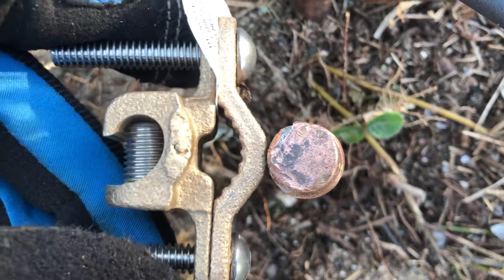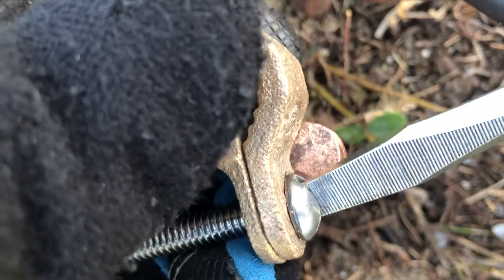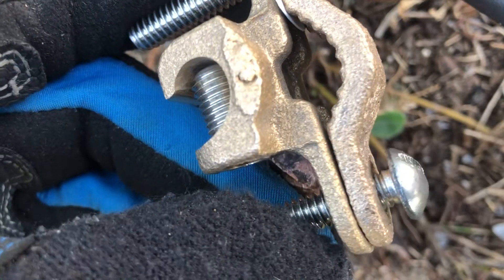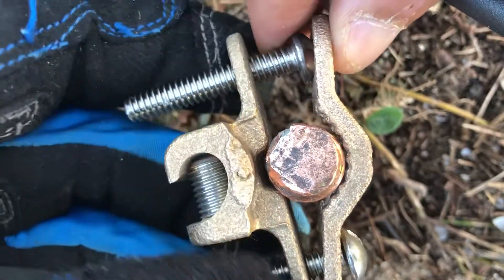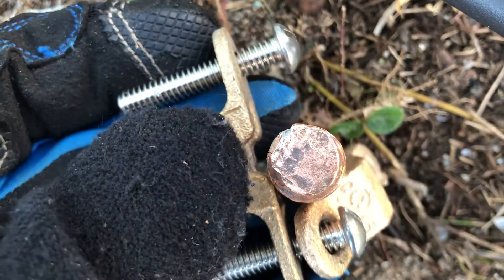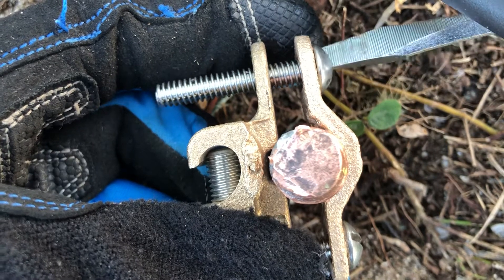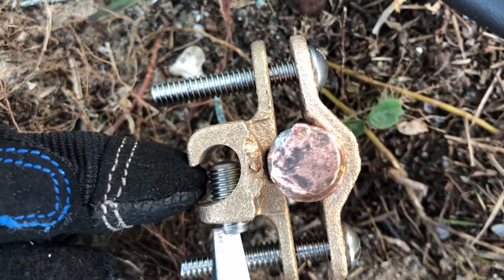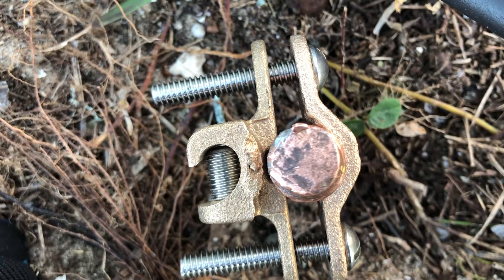Attaching Grounding Rod Clamp to Grounding Rod for Westinghouse Generator (WGen3600v)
Don't over-tighten the screws, because the bronze clamp will break! I found this out by over-tightening another bronze grounding rod clamp a couple of years ago.

I wanted to have a place that was as close as possible to my generator. The less resistance, the better (keep in mind that we're talking about saving the life of a potential shock victim here). If the generator is shorting and a human becomes the closest/shortest, least resistivity path for electricity, then the least effective the grounding rod would be. If I were a possible shock victim, I personally wouldn't want the ground current to have to flow through the house ground then through the earth before returning to the generator, in a scenario that the generator is far away from the house ground, regarding the length of the generator-ground path/distance. The farther the distance, most likely, the higher the resistance for grounding current to flow through, which is not preferred. At that time there was no access to a grounding rod that was not oxidized/rusted. I also wanted to have as much isolation as possible from the grid/network, so the harder for electricity "to flow" onto the grid and cause shock hazards to grid crew workers in the case of a short, or for grid shorts/discharges to use my generator grounding, which would protect me from the grid in that case. The short from the generator would have to travel through earth ground from the generator before reaching the grid earth ground due to higher resistance, which would make a huge difference in protection during a shock hazard situation. I don't know about your setup though, in the case that your appliance is in some way already connected to the grid. However, no current would flow onto the grid system in my case. Keep in mind, the most often reason that a generator would be used is in the case that the grid power is down, so nearby grid crews would be working on the lines/utilities, and they may not realize/expect/remember that generator power may be live on their lines or might accidentally make conductive contact with the short current line. Also, city/county codes may have restrictions on connecting generator lines onto the grid network, and to avoid dealing with city/county codes or having to hire a licensed electrician can be accomplished by simply using your own separate grounding rod. But, you are the one who is ultimately in charge of making the decisions regarding your grounding method.